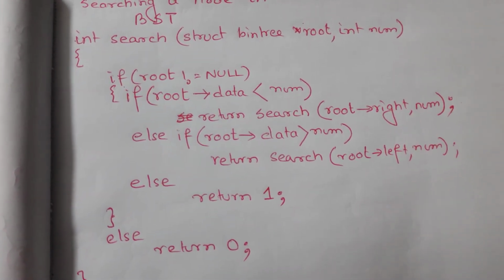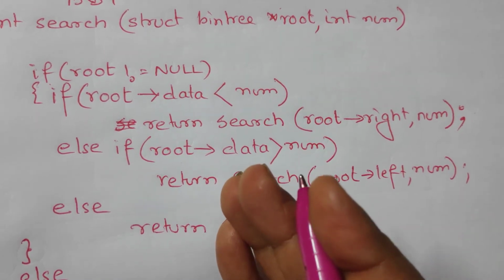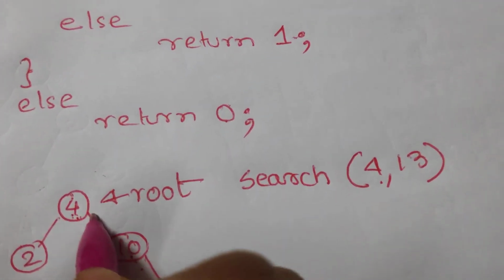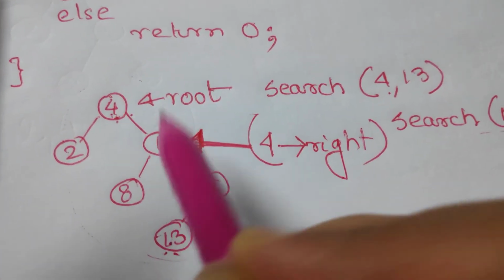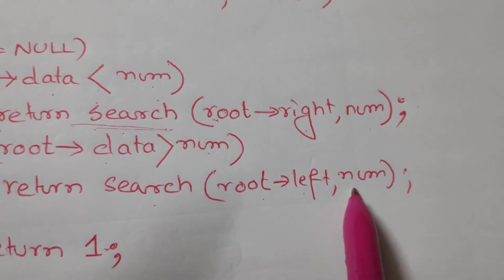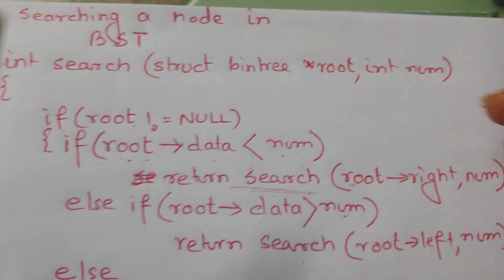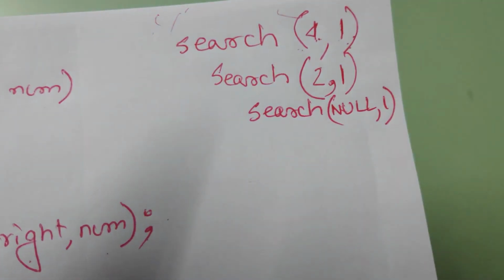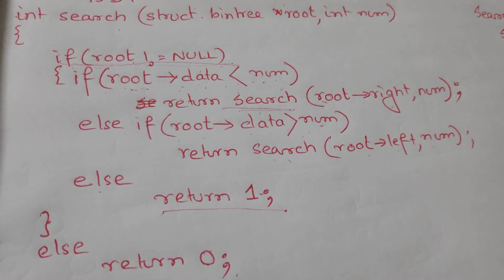Recursive Search Algorithm for Binary Search Tree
Recursive algorithm to search a particular node in a binary search tree